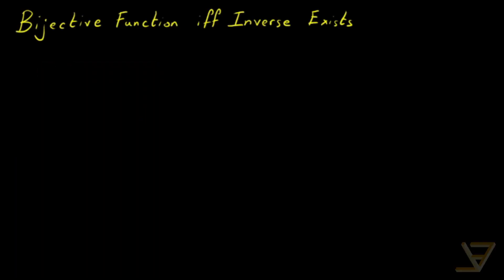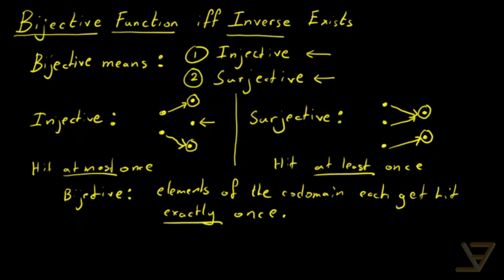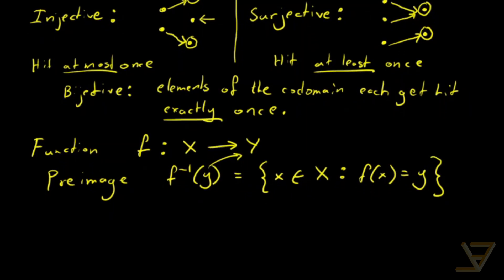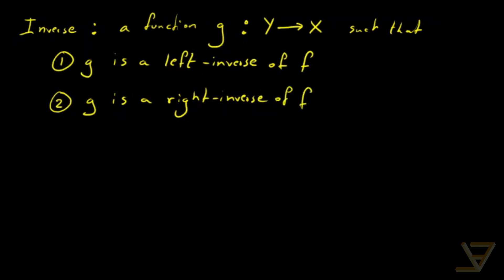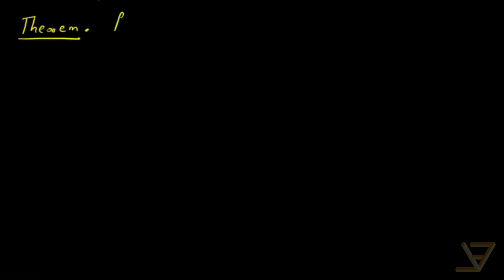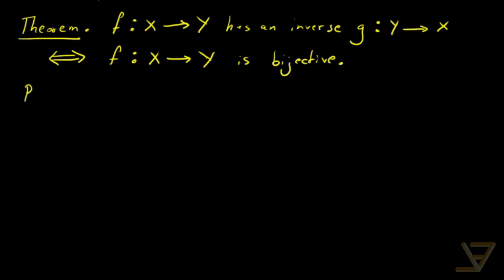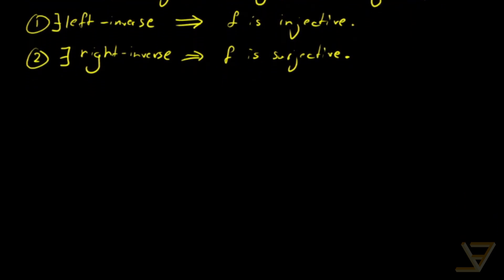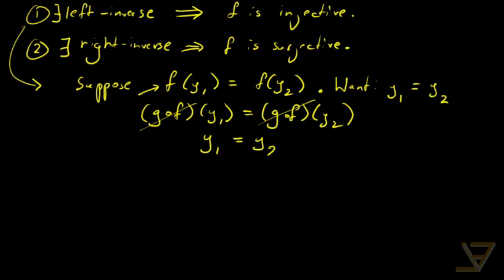Bijective Function if and only if Inverse Exists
A function is bijective (both injective and surjective) if and only if it has an inverse (a function that is both a left-inverse and a right-inverse). We prove this biconditional result here.